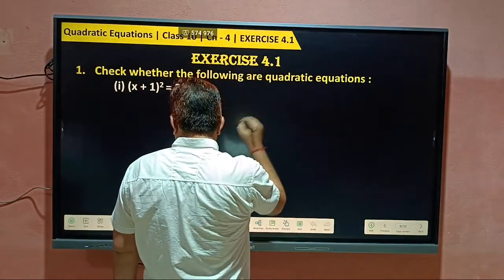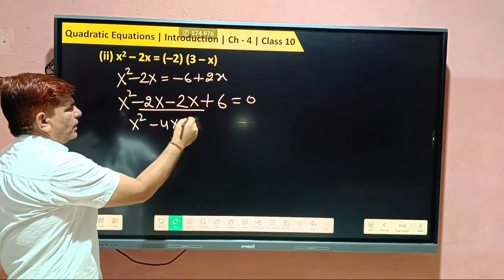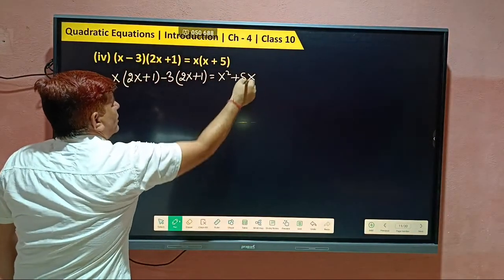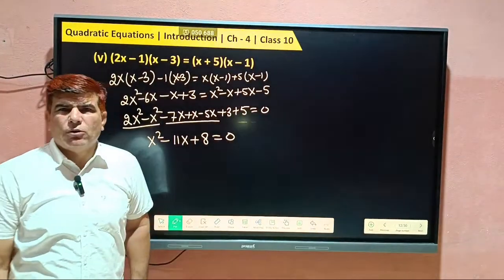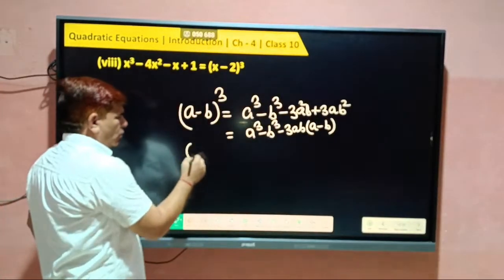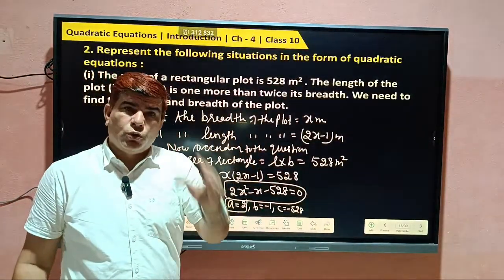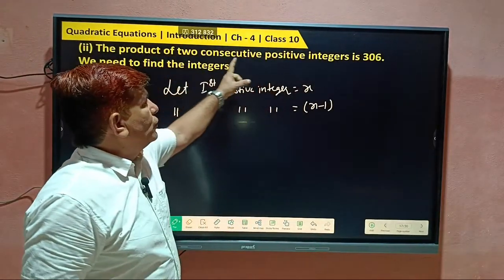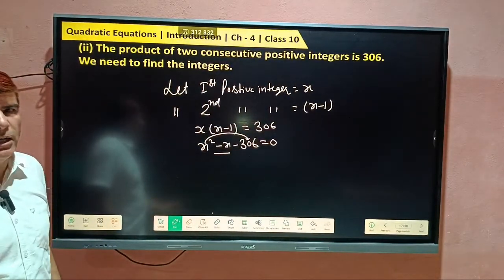Quadratic Equations | Class 10 Maths Chapter 4 | Quadratic Formula | Solving |CBSE | (Part - 3 )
Quadratic Equations | Class 10 Maths Chapter 4 | Quadratic Formula | Solving |CBSE (Part -2 )

Here are Key Moments of the video 👇

Intro of the Video
All Chapters of Term 2
FILO Benefits
Quadratic Equations Concept
Identifying Quadratic Equations
Exercise 4.1 Question 1
4.1 Question 2
Solution of Quadratic Equation by Factorisation
Exercise 4.2 Question 4
Syllabus
Outro

Team Dear Sir